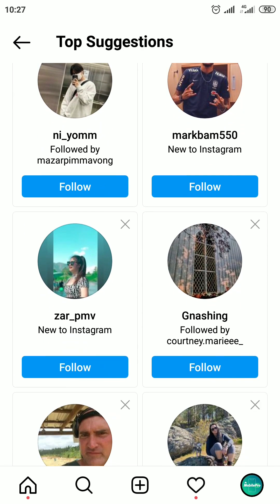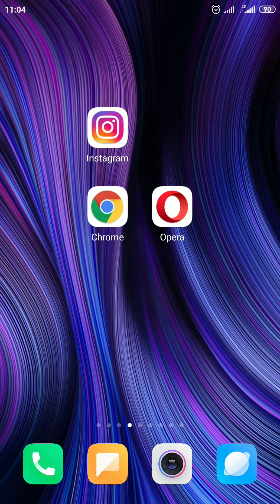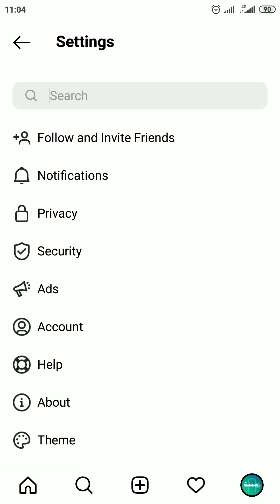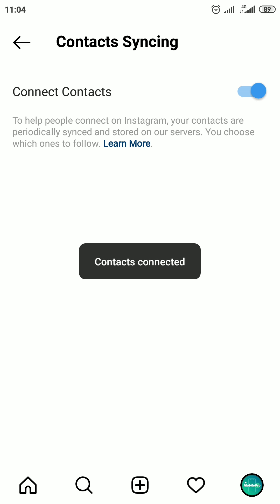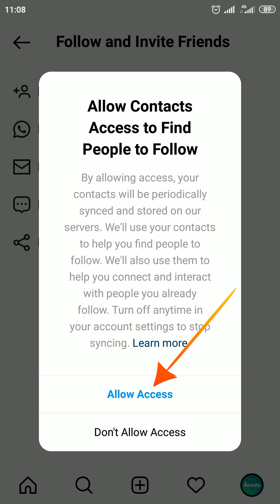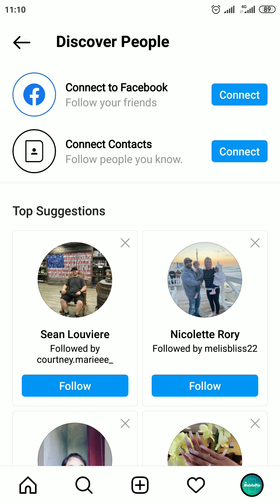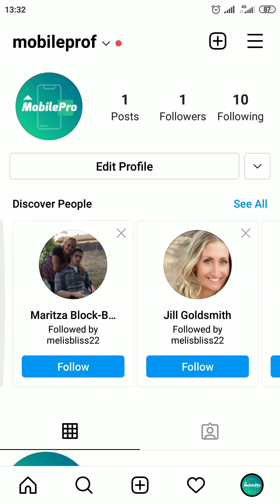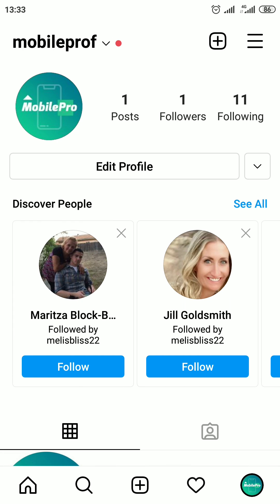How to Find Phone Contacts on Instagram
How to Find Phone Contacts on Instagram in new update 2021. Today in this video i'm gonna show you how search phone contacts on instagram on android.
This new video helps you phone numbers on instagram. Easy way to find contact friends on instagram.